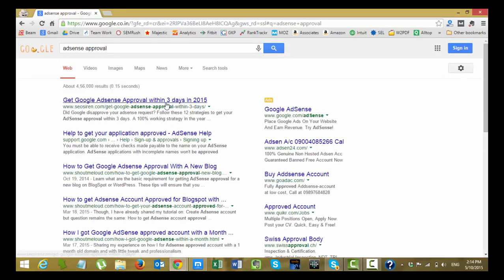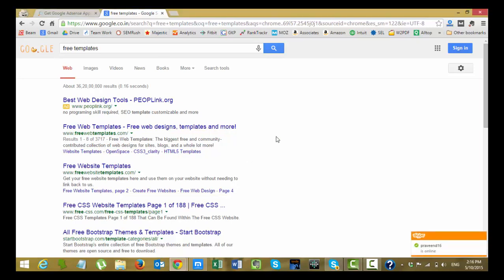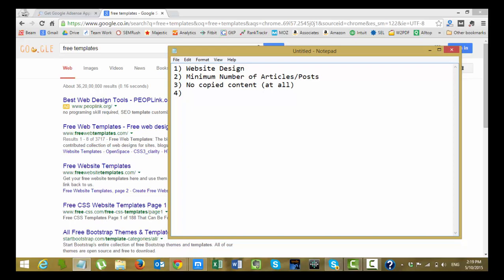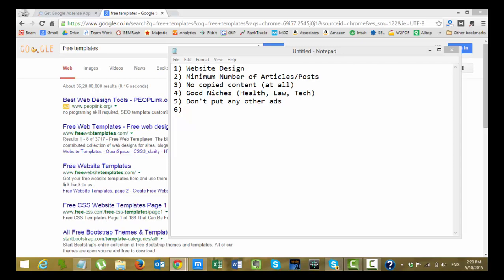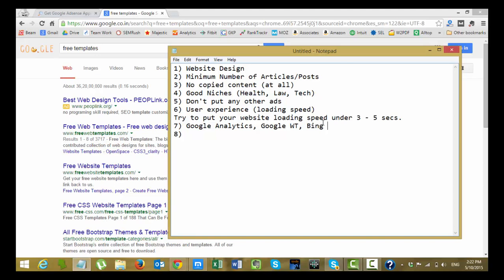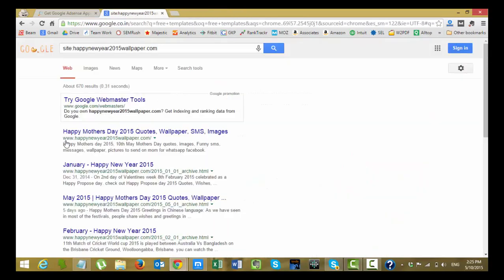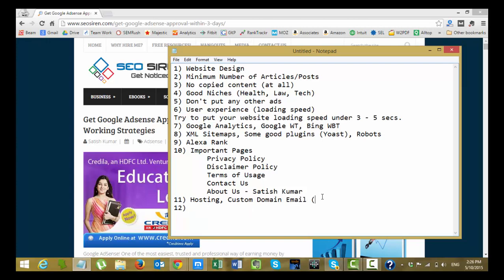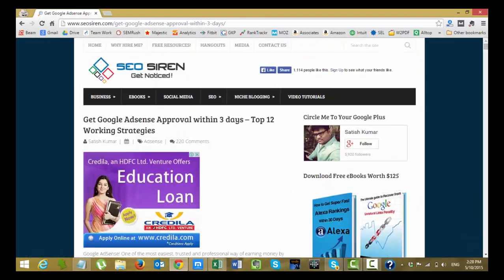How to Get AdSense Approval in 3 days - A Step by Step Guide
Not getting your Google AdSense approved? Check out this step by step guide on how to apply AdSense for a perfect and instant approval. Make sure you follow all the steps mentioned in this video, else your account might be disapproved for various reasons. As mentioned in the video, below are few important plugins you might consider while for your website.